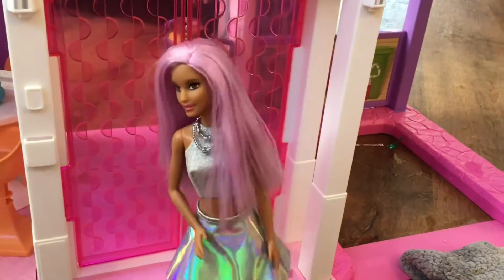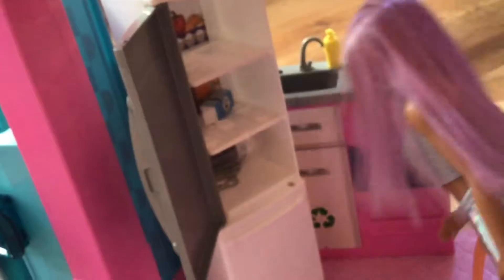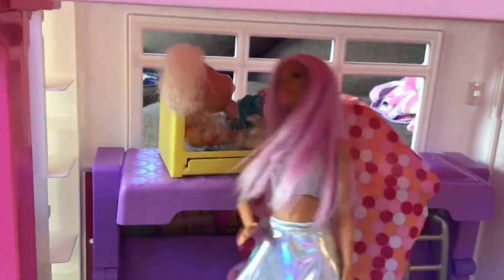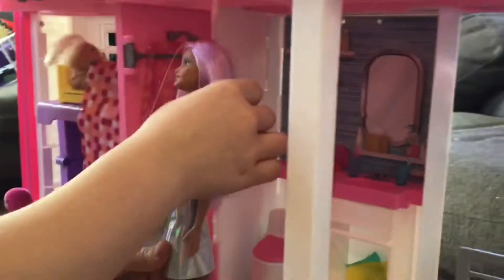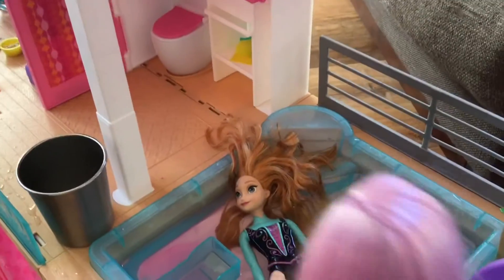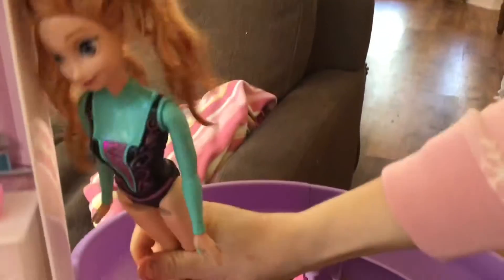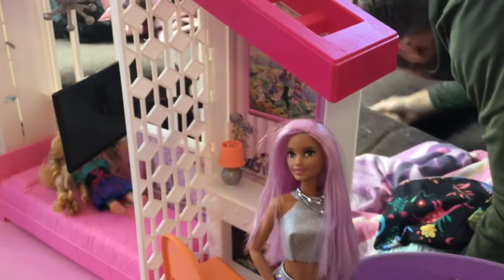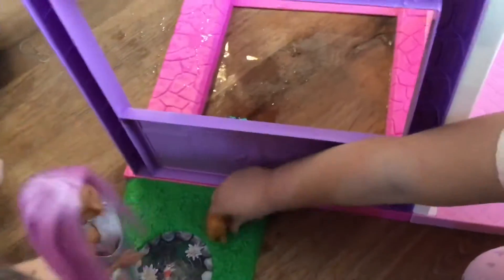Doll house tour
Hello guys and welcome back to the tennis sisters  and this is especially for our friend lily who’s chanle is you and me. Enjoy the video and merry Christmas